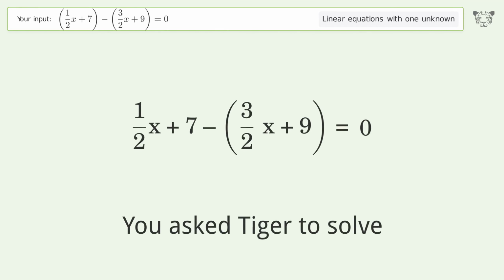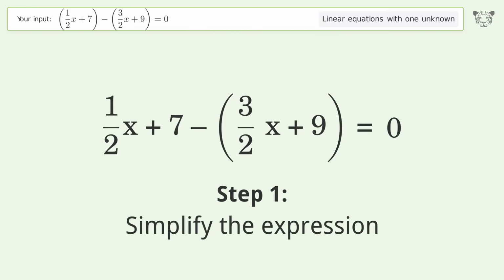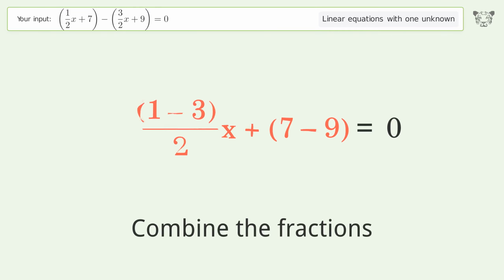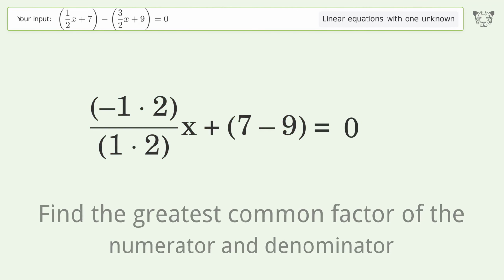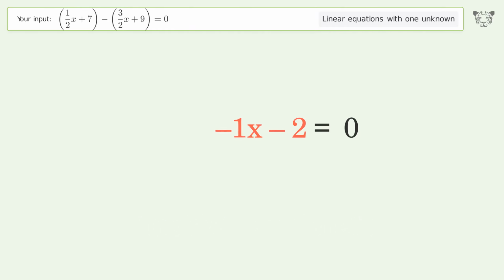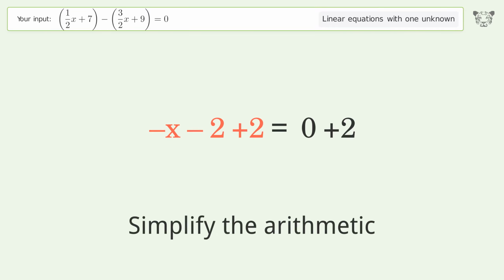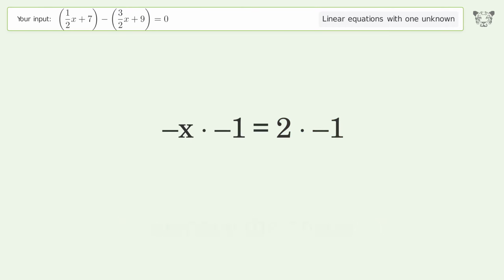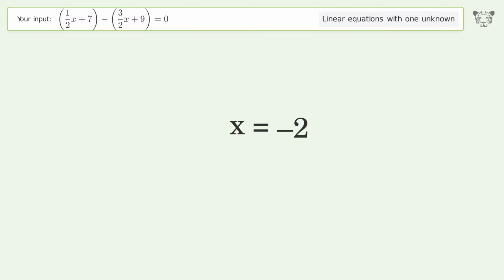Solve (1/2x+7)-(3/2x+9)=0: Linear Equation Video Solution | Tiger Algebra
Struggling with (1/2x+7)-(3/2x+9)=0? Watch our step-by-step video on Tiger Algebra to master this linear equation effortlessly. Also check out for more tips and tricks for dealing with linear equations with one unknown